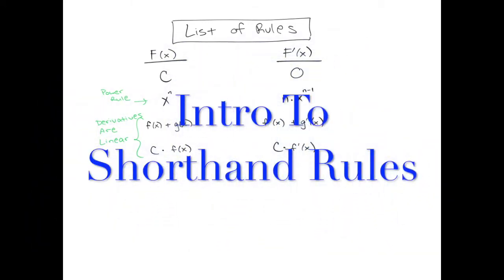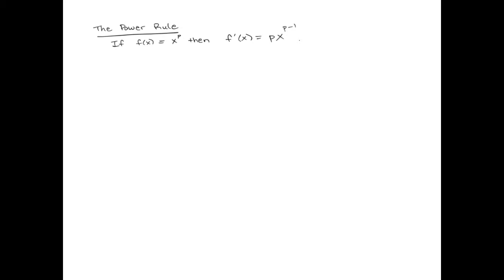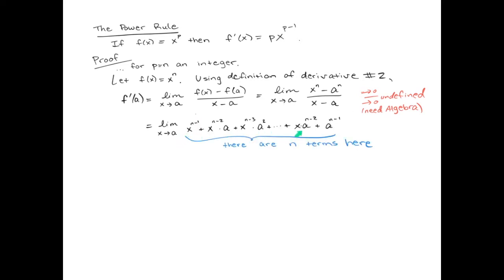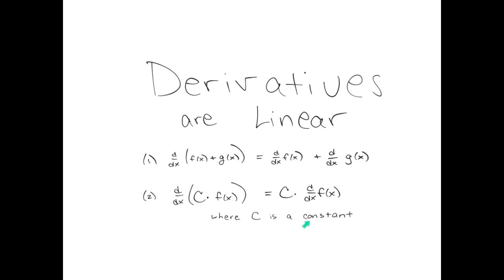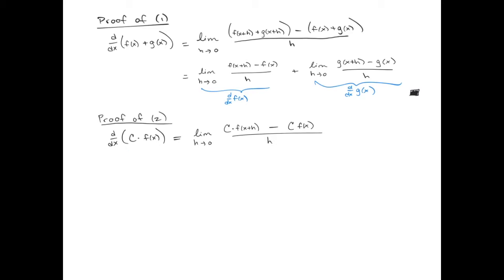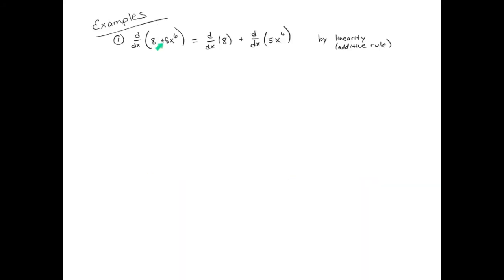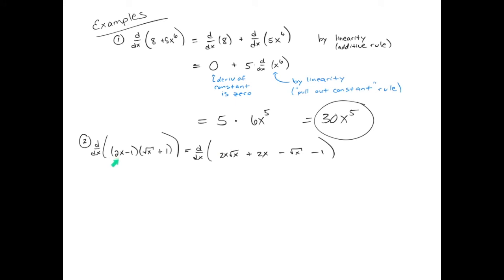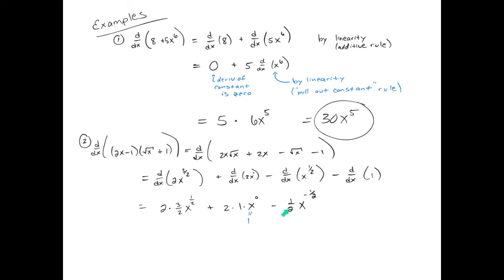Calc l: 04a - Intro to Shorthand Rules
Shorthand rules are quick ways of taking derivatives which avoid limits.  You should memorize shorthand formulas -- but not without understanding them first!  In this video we prove some formulas so that you understand where they come from.  Noteguides and more for videos in this series can be found